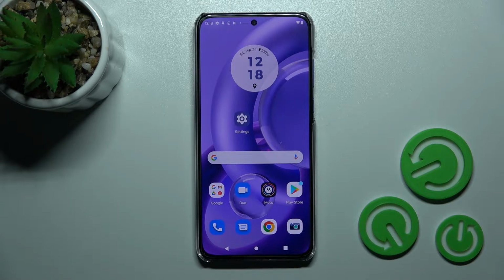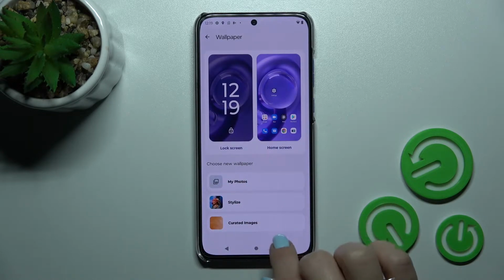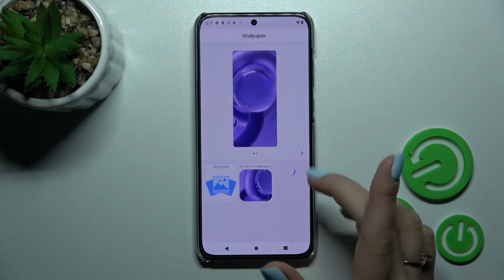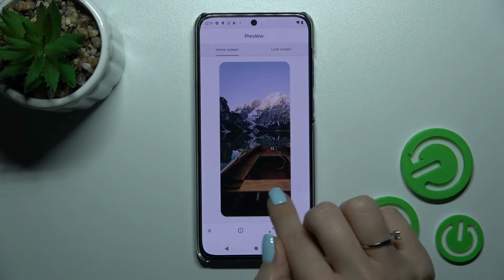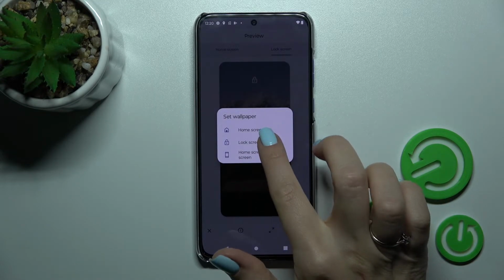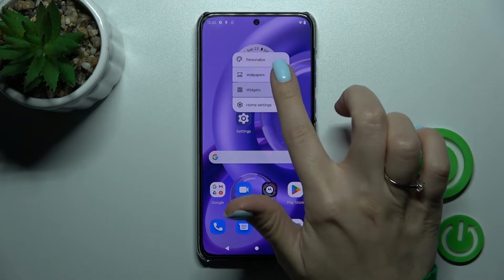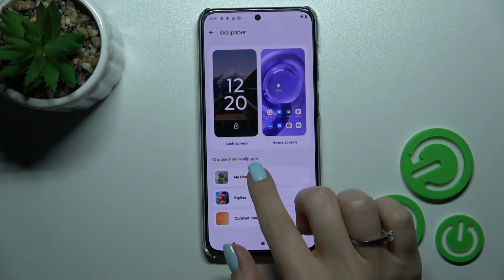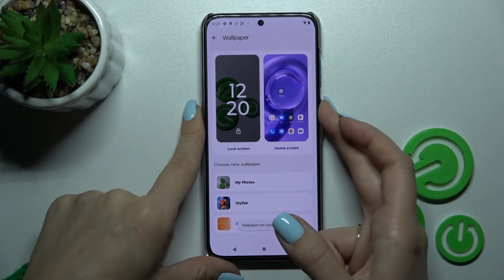How to Change the Lock Screen Wallpaper on the MOTOROLA Edge 30 Neo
Learn more about the MOTOROLA Edge 30 Neo:
In this video tutorial, we are going to showcase how you can set any custom and desired image as the lock screen wallpaper on the MOTOROLA Edge 30 Neo smartphone. Thus, we humbly invite you to view this video and discover how to customize and personalize the lock screen wallpapers on the MOTOROLA Edge 30 Neo mobile device. Please enjoy!

How to set a custom lock screen wallpaper on the MOTOROLA Edge 30 Neo? How to personalize the lock screen appearance on the MOTOROLA Edge 30 Neo? How to customize the lock screen appearance on the MOTOROLA Edge 30 Neo?